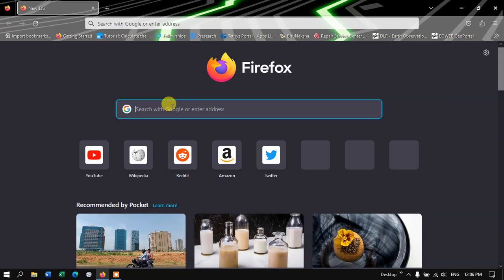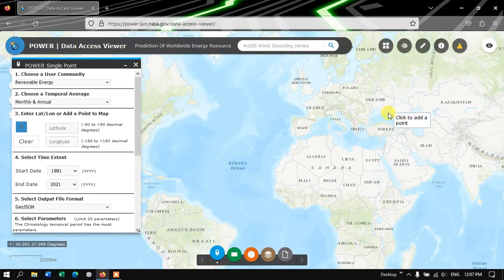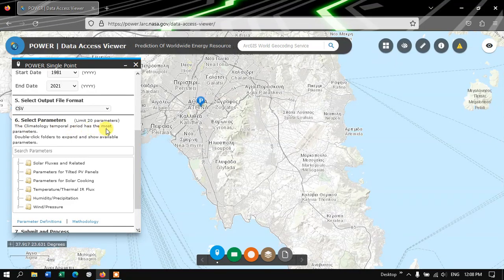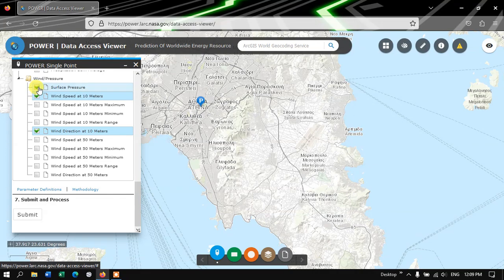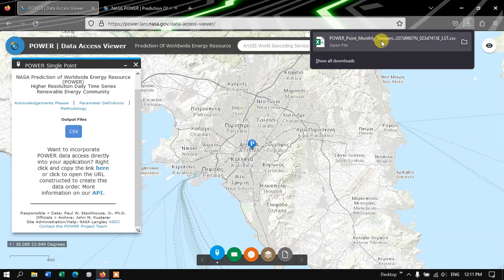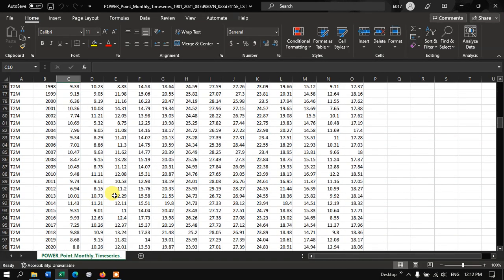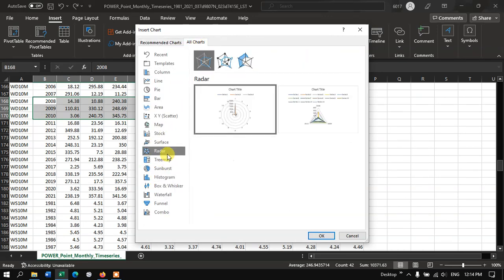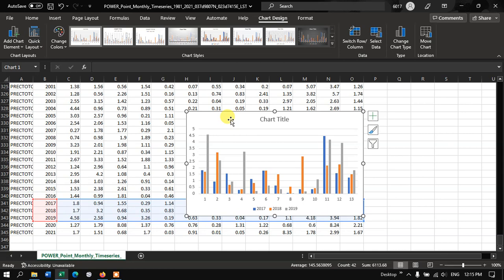Download Free Climatic data 1981 to 2021 | Rainfall, Temperature, Humidity, Wind Speed and Direction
Download free climatic data from 1981 to 2021, these data includes rainfall, humidity, temperature, wind speed and direction. Data Access Link:

00:00 Introduction
00:11 Visiting Website
00:36 Accessing data
02:17 Selecting Climatic Parameters
04:10 Downloading Data
04:38 View downloaded in Excel